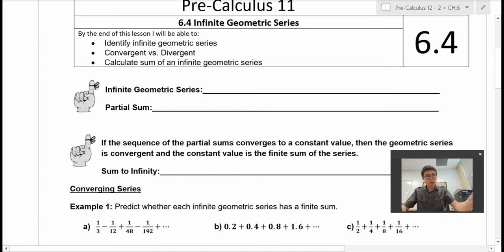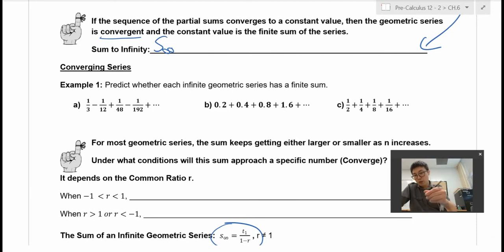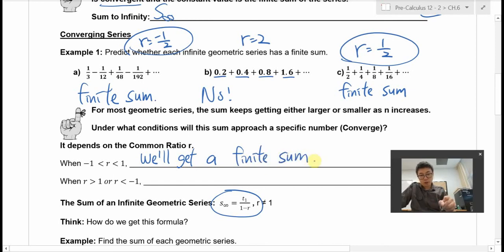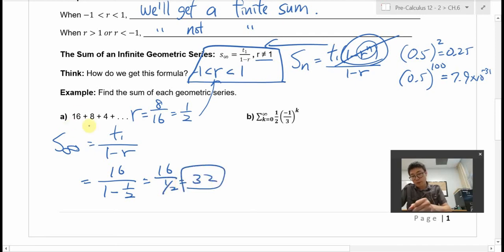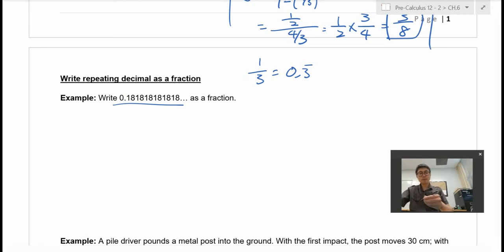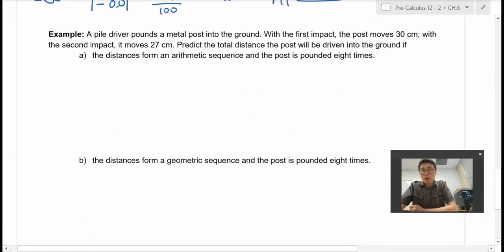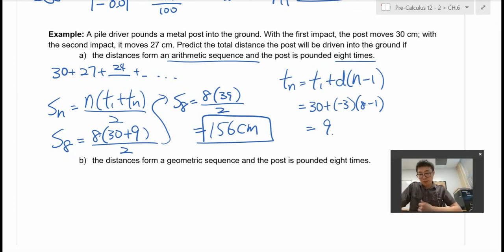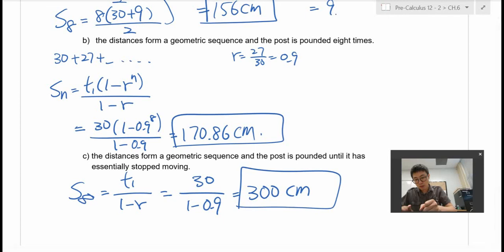PC 12 6.4 - Infinite Geometric Series